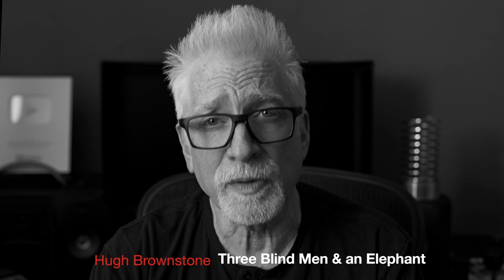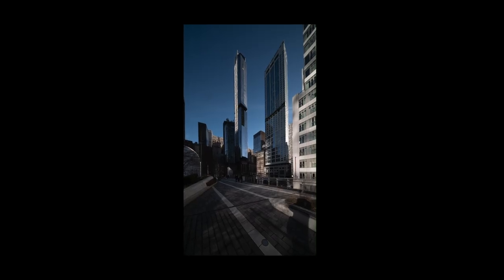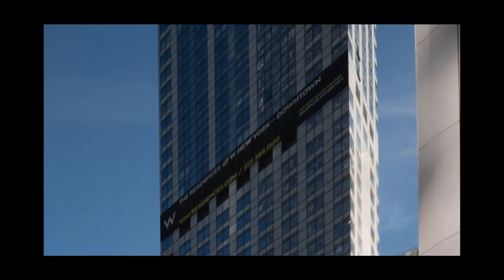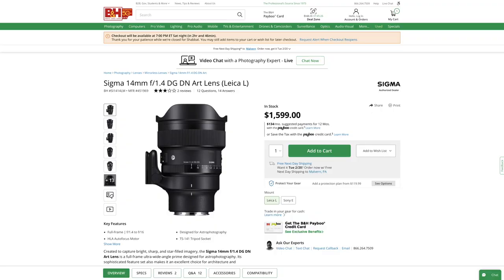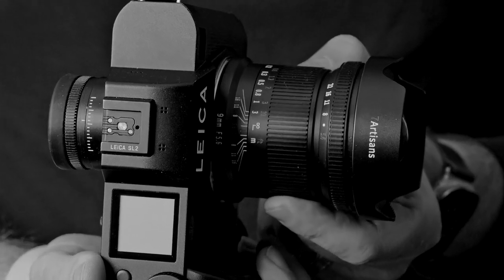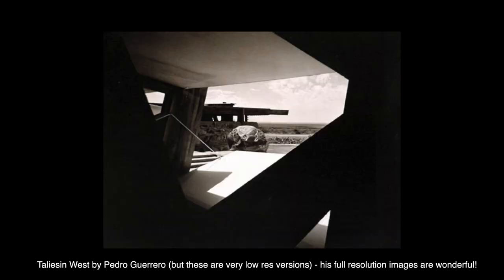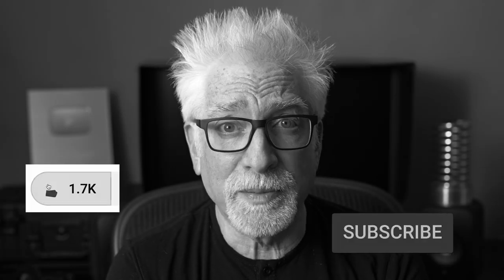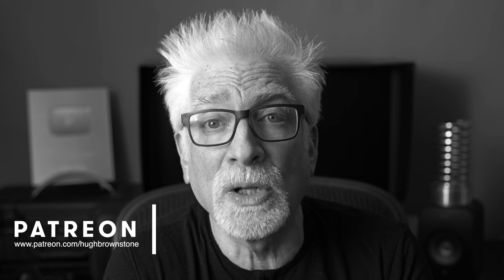7Artisans 9mm/5.6: A Full Frame, Sub $500, Manual Focus Super-Ultra Wide Angle, But How Good Is It?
I WANT to like inexpensive manual focus lenses, and I'm trying really hard in the case of 7Artisans' 9mm f/5.6. I DO see use cases for it, but this lens just doesn't rock my world. Then again, reasonable people may disagree, you may really like it, and that's fine.

SIGN UP FOR ONE OF OUR 2024 STREET PHOTOGRAPHY WORKSHOPS in New York, Paris, Berlin or Tokyo! to learn more.

WE WON A 2023 WEBBY! Watch our award-winning series with B&H, "The Art of Street Photography with Hugh Brownstone"

KEH DISCOUNT
Use Code: HUGH

We recommend B&H , Adorama and KEH for all of your photo, video or audio needs.

- Usual Audio Recorder
- Usual Microphone
- Key Light
- Key Light Modifier